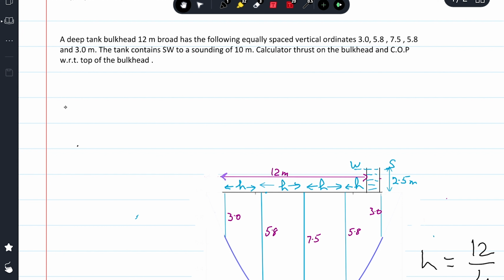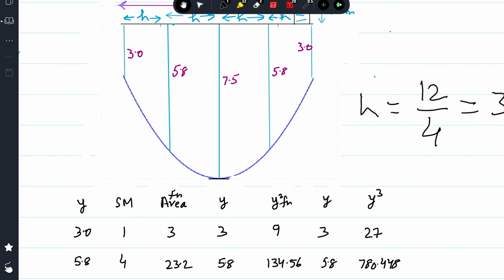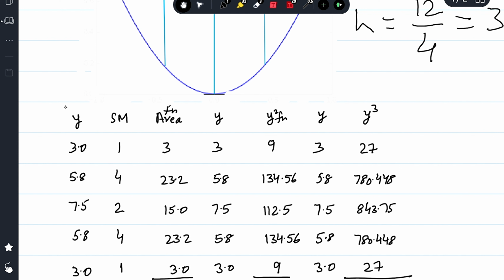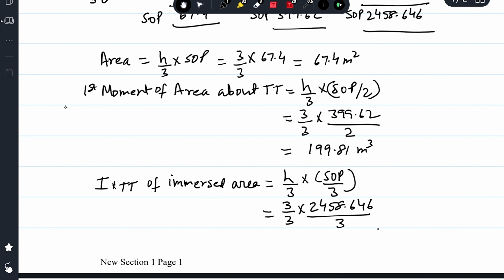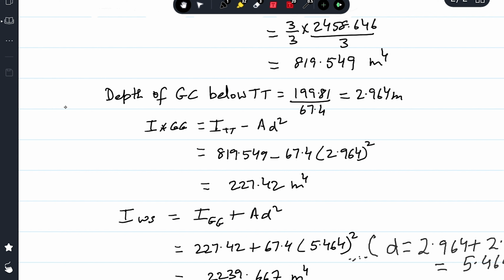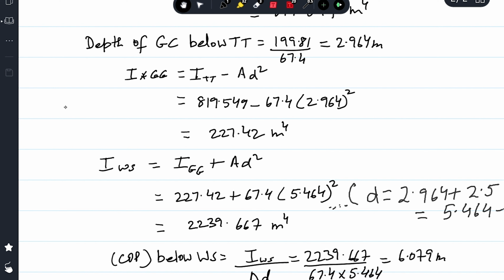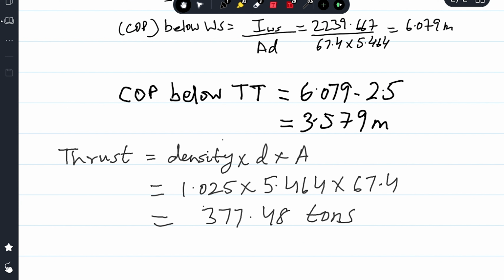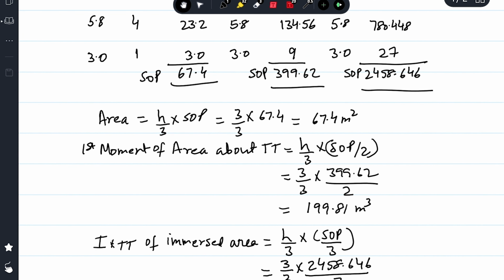Past Paper | COP | Find Center of Pressure on Vertical Curvilinear Surface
Dive into the world of fluid dynamics with our educational video on Numerical Past Paper - Center of Pressure and Thrust on Vertical Curvilinear Surface with Vertical Ordinates. Explore practical calculations, engineering concepts, and the science behind pressure and thrust on curved surfaces. Boost your knowledge today!

1. Numerical past paper
2. Center of pressure calculation
3. Thrust on curved surfaces
4. Vertical curvilinear surface
5. Vertical ordinates method
6. Fluid dynamics tutorial
7. Engineering principles explained
8. Pressure and thrust analysis
9. Fluid mechanics concepts
10. Engineering knowledge
11. Science of fluid dynamics
12. Fluid pressure calculation
13. Learning resources
14. Engineering insights
15. Hydrodynamic principles
16. Fluid mechanics theories
17. STEM education video
18. Physics and engineering
19. Calculating pressure on surfaces
20. Fluid behavior explanation
21. Engineering basics
22. Science and engineering
23. Fluid flow analysis
24. Hydrodynamic forces
25. Educational content
26. STEM knowledge sharing
27. Fluid properties explained
28. Engineering students' guide
29. Physics in engineering
30. Vertical ordinates concept
31. Fluid mechanics principles
32. Numerical past paper solutions
33. Thrust and pressure calculation
34. Fluid dynamics explained
35. Learning fluid mechanics
36. Engineering theories
37. Fluid science concepts
38. Engineering tutorials
39. Science exploration video
40. Physics principles
41. Center of pressure theory
42. Engineering calculations
43. Curved surface analysis
44. Engineering fundamentals
45. Fluid mechanics formulas
46. Hydrostatics in practice
47. Understanding thrust
48. STEM educational resources
49. Fluid dynamics basics
50. Numerical problems in fluid dynamics